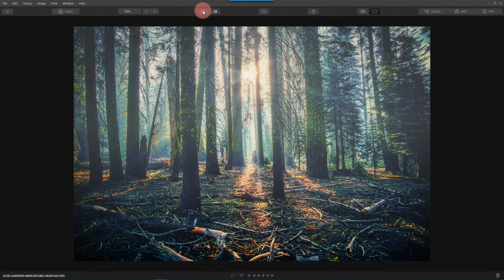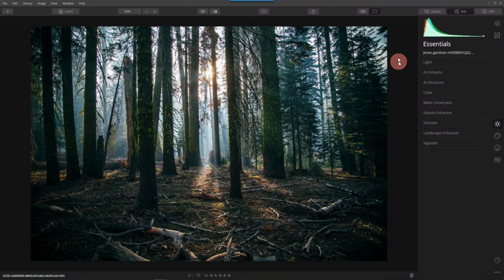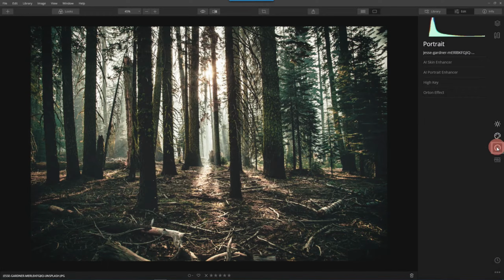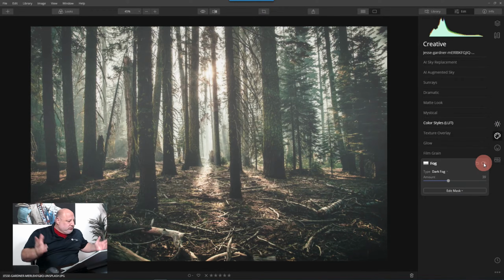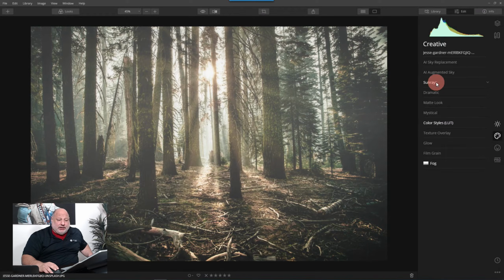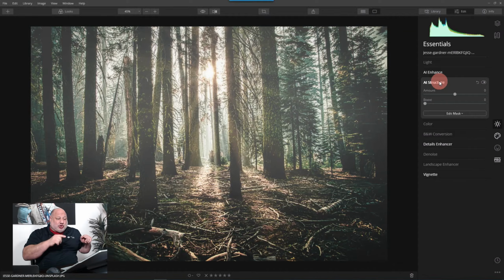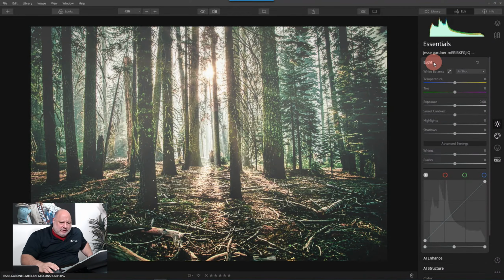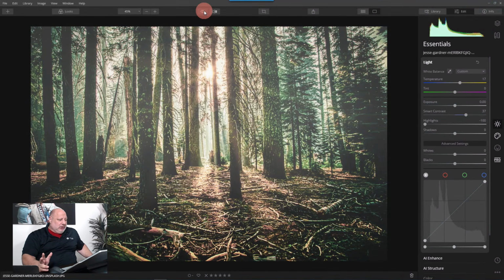Luminar Coffee Break: Adding fog for drama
Topic: Adding fog for drama

I usually find myself without a camera when I witness the beauty of low lying fog. Thankfully, this vision stays with me when I photograph landscapes. In this episode, you will learn how to apply fog to add drama to an image.